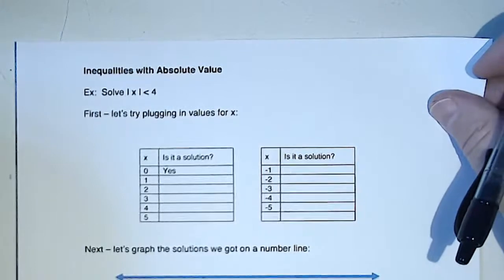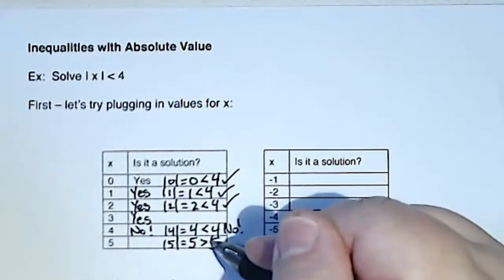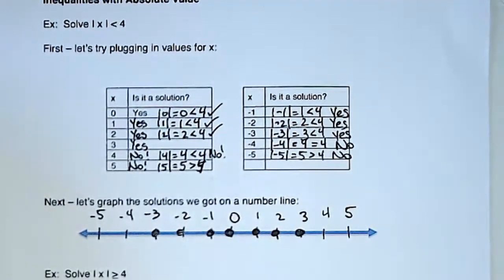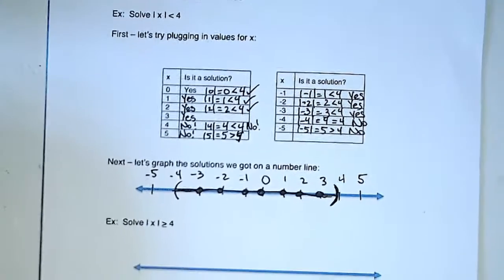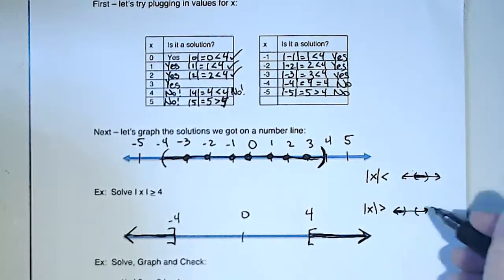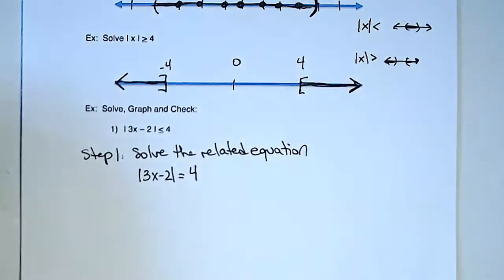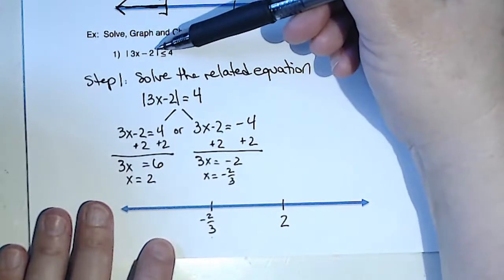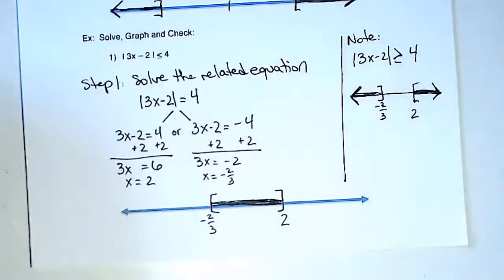Math 60 4.3 Absolute Value Inequalities Part 3